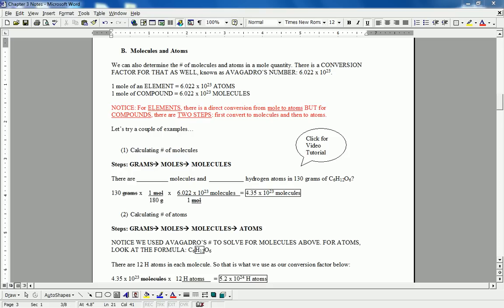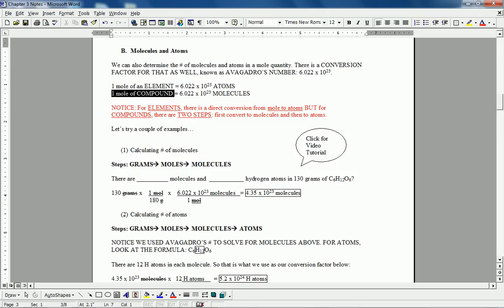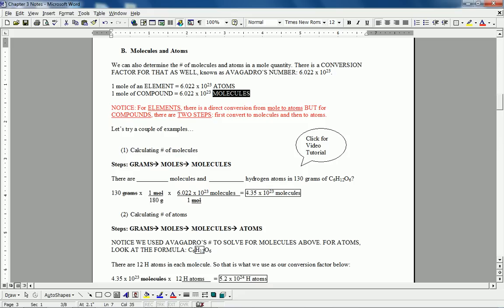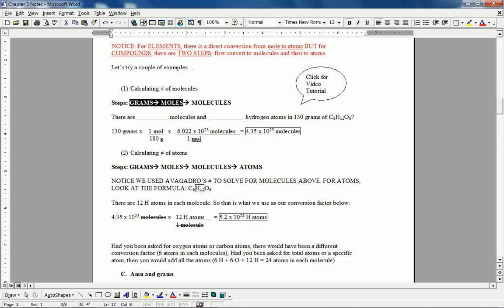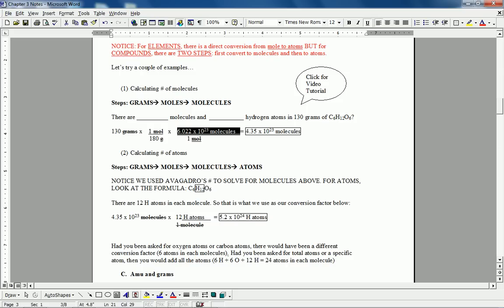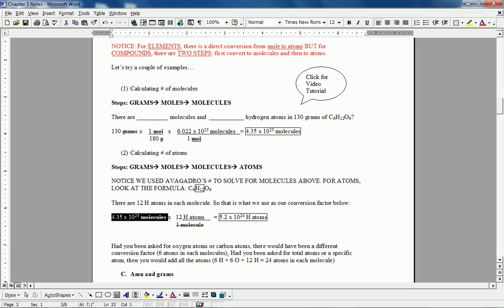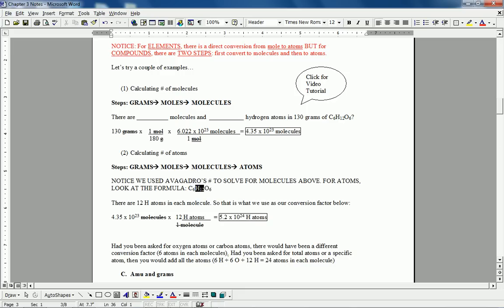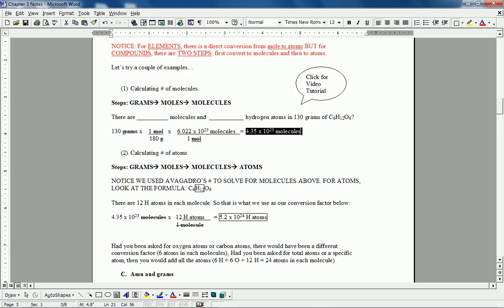Converting Moles to Molecules and Atoms: Avagadro's Number